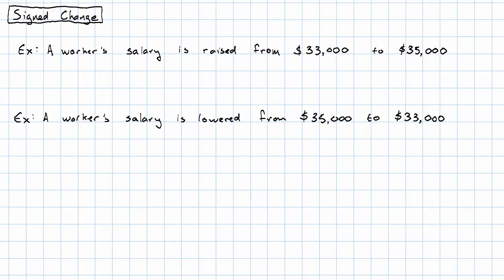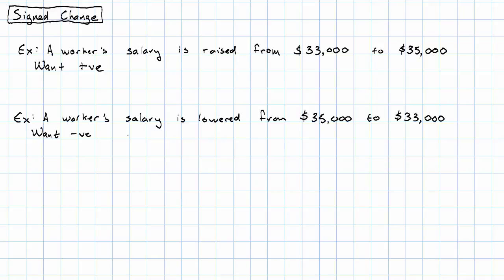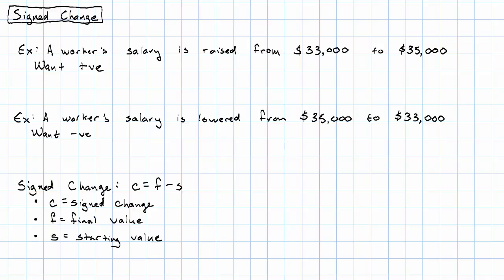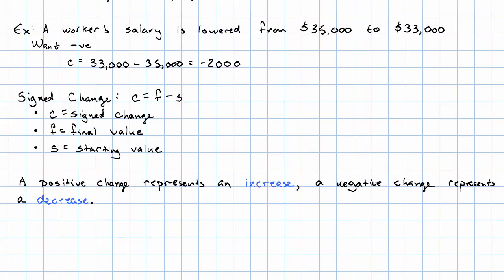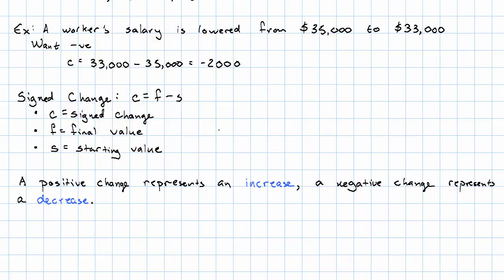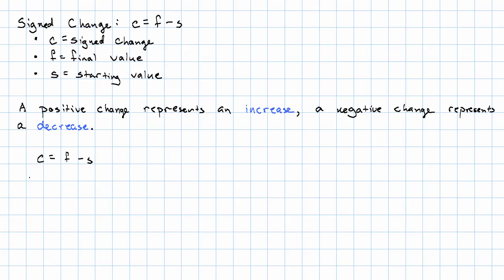7.9 - Signed Change